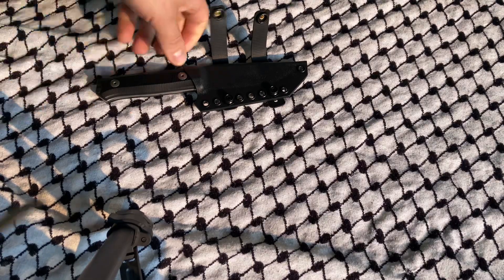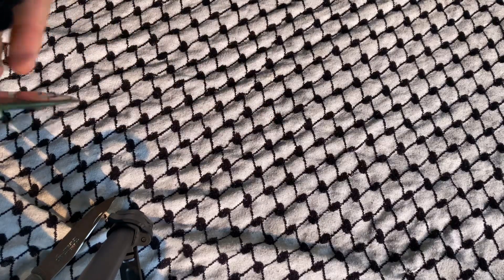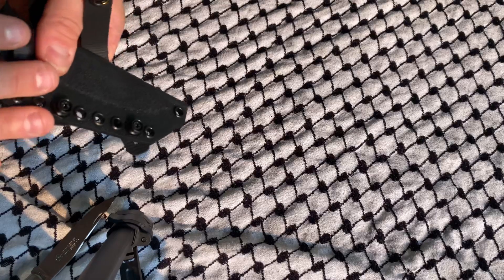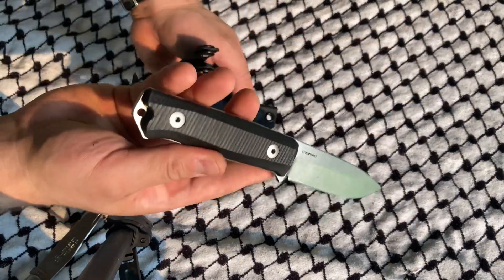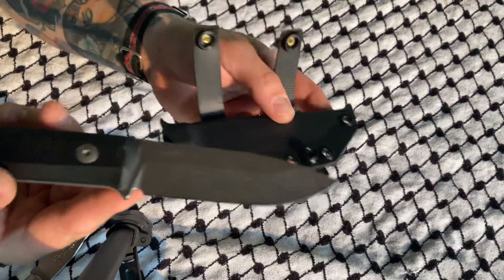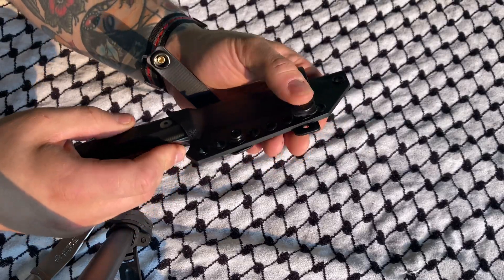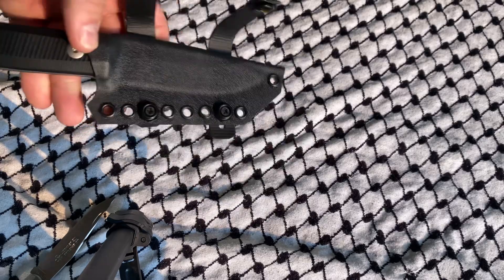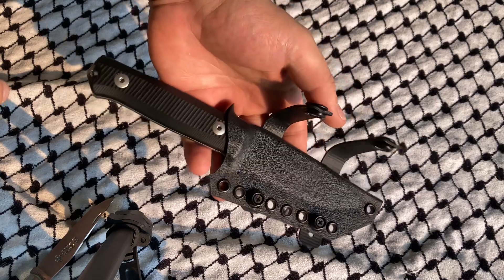Lion Steel Bushcraft B40 Black LSTB40GBK Armatus Carry ARCHITECT SHEATH